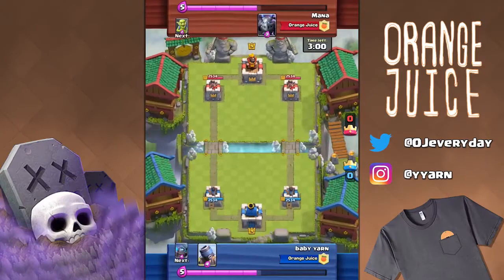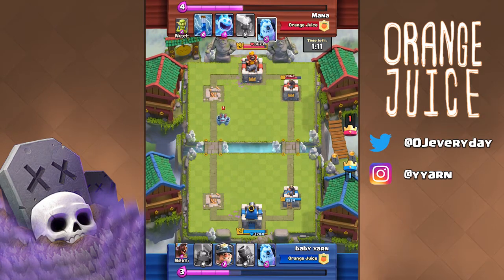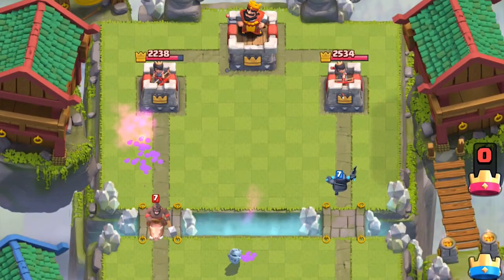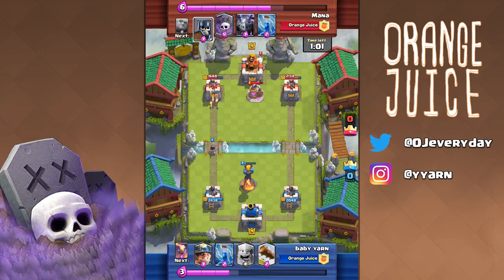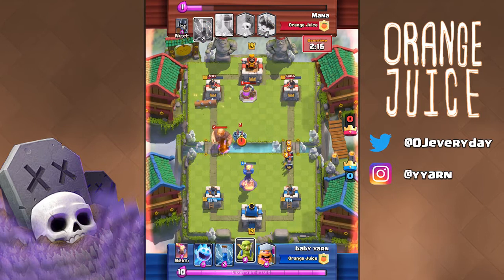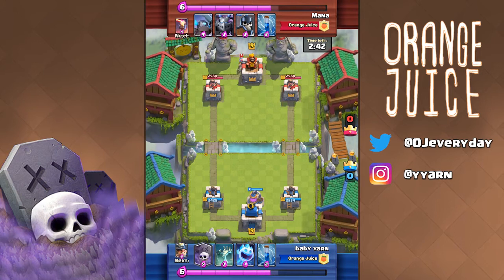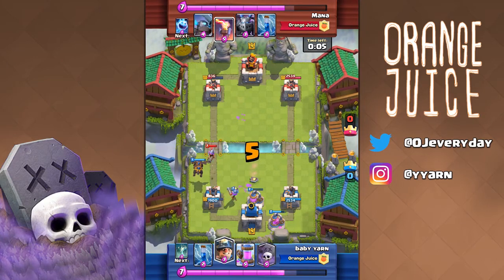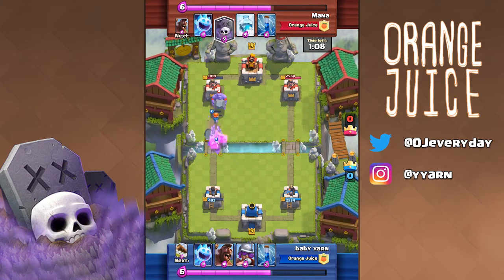Clash Royale | Graveyard Gameplay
Gameplay and strategy talk of the new legendary card in clash royale, the graveyard!

I am not and i don't claim to be the original creator or publisher of this particular video.